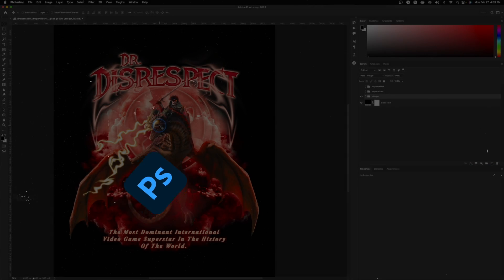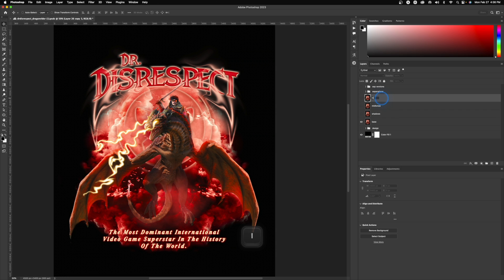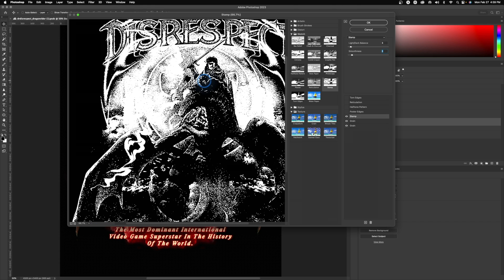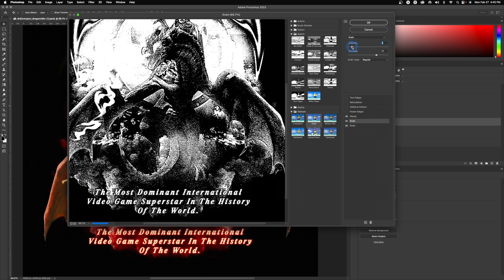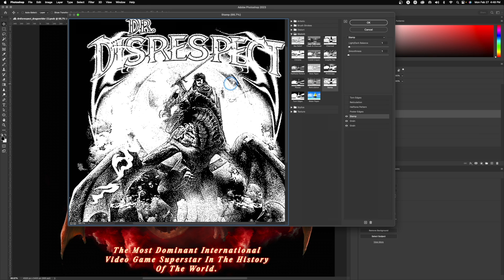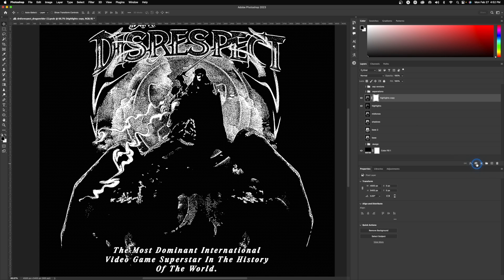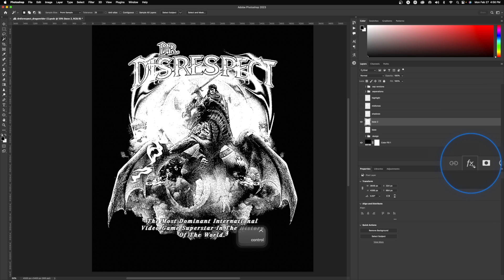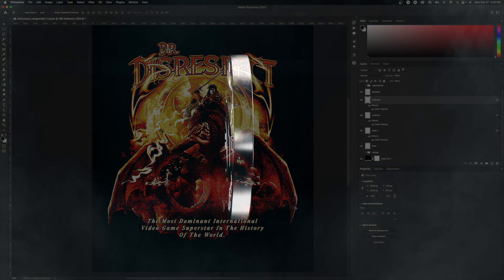How To Be Screen Print Ready In Photoshop (Color Sep Tutorial)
In this tutorial, we'll be teaching you how to create perfect color separations in Photoshop using the Filter Gallery. By the end of this tutorial, you'll be able to create beautiful prints with perfect color separations every time! All you will need is adobe photoshop and some patience. Enjoy

Although Apliiq sponsors this channel, they have no influence on my thoughts or topics.